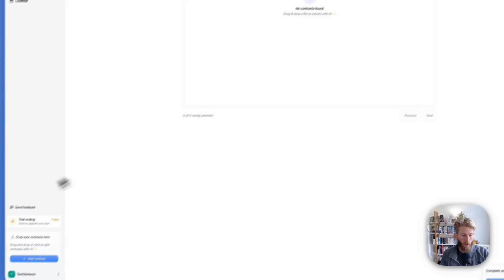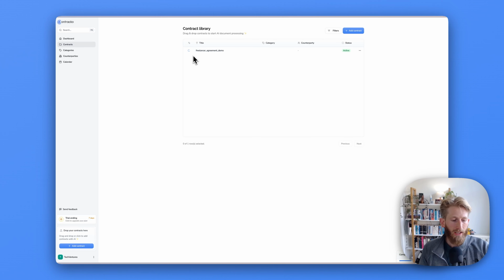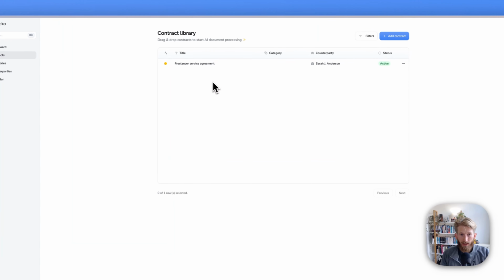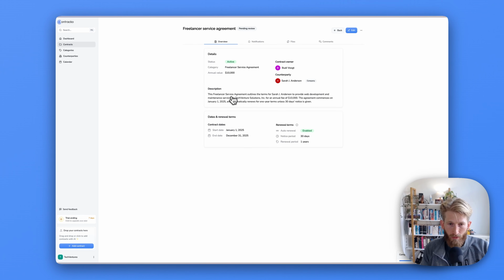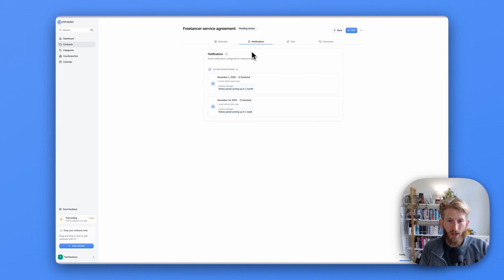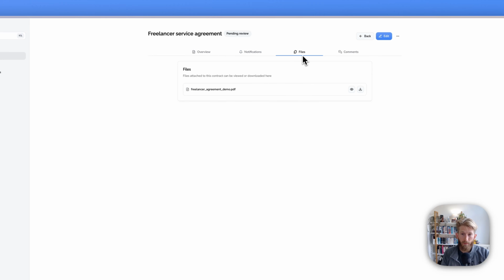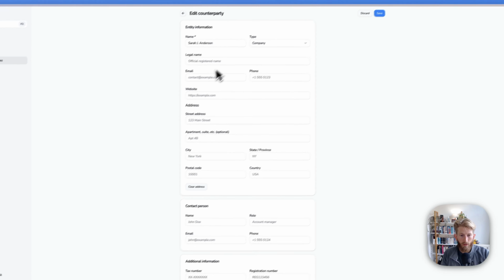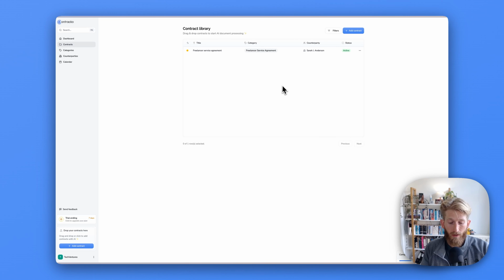How to Track Contracts and Never Miss a Deadline (Step-by-Step Tutorial)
Learn how to start tracking your contracts in seconds — no spreadsheets, no manual work, just upload and go.

In this quick tutorial, Contracko founder Budi shows you exactly how to upload a contract and automatically extract all critical dates, notice periods, and renewal terms using AI.

🎯 What You'll Learn:
✅ Upload contracts in seconds (PDF, Word, common formats)
✅ AI automatically extracts dates, parties, and obligations
✅ Set smart reminders for notice periods and renewals
✅ Manage counterparties (vendors, clients, freelancers)
✅ Batch upload multiple contracts at once

Key Timestamps:
0:00 - Upload your first contract
0:33 - AI processing and date extraction
1:21 - Contract summary and metadata
1:41 - Smart notification setup (notice periods)
2:27 - Managing files and comments
2:39 - Counterparty management
2:58 - Batch uploading multiple contracts

Perfect for:
Business owners with vendor/client contracts
Freelancers managing service agreements
Anyone who needs to track renewals and notice dates
Teams tired of spreadsheet chaos

Why this matters: Most contracts have tricky notice periods — like giving 30 days notice before an annual renewal. Miss that window and you're locked in for another year. Contracko automatically reminds you at the right time.

No credit card required • Set up in minutes • Never miss a deadline again